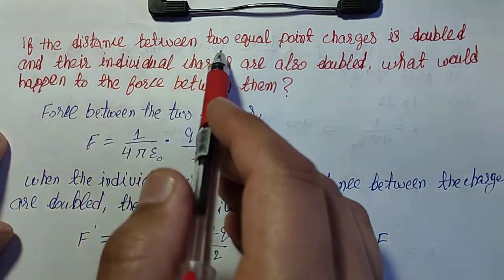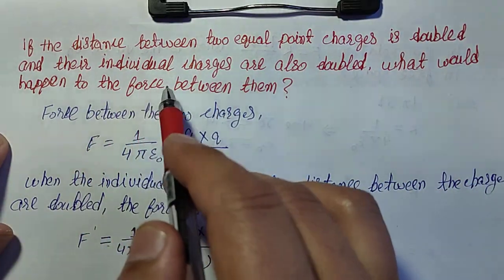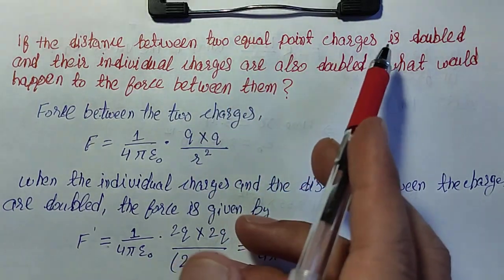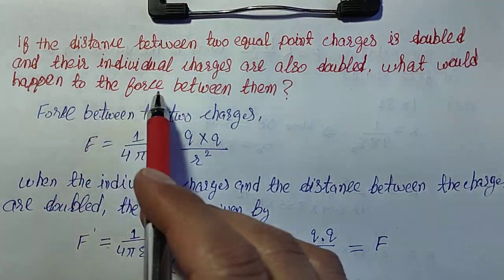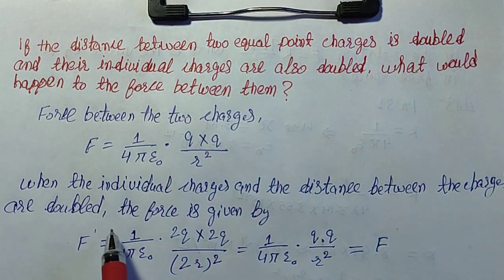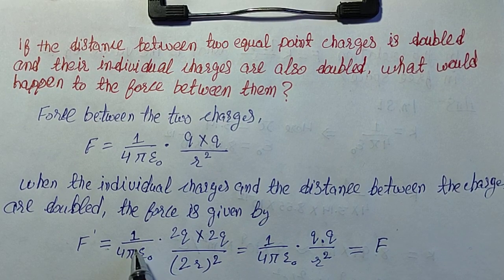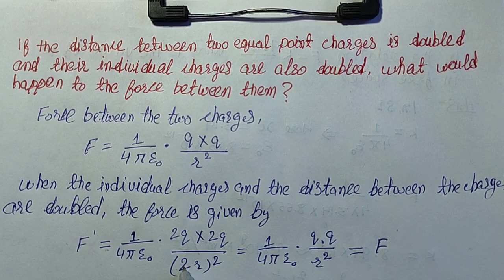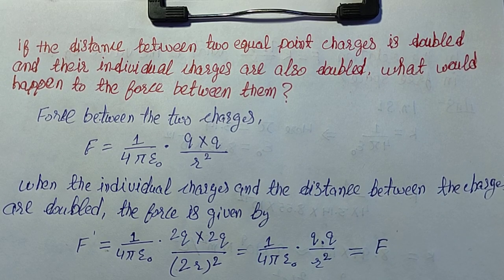If the distance between two equal point charges is doubled and their individual charges are also...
If the distance between two equal point charges is doubled and their individual charges are also doubled what would happen to the force between them?